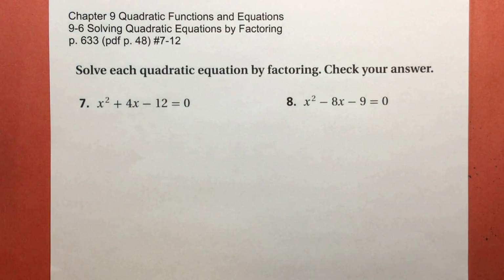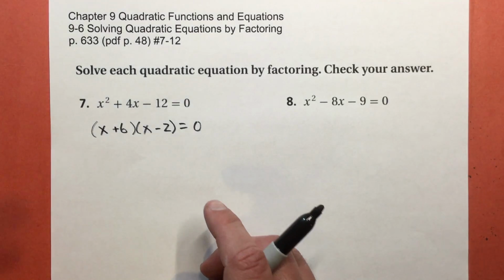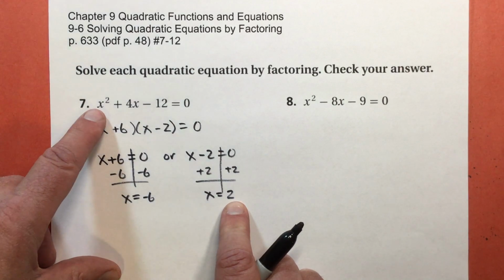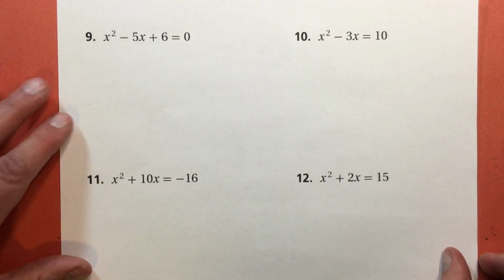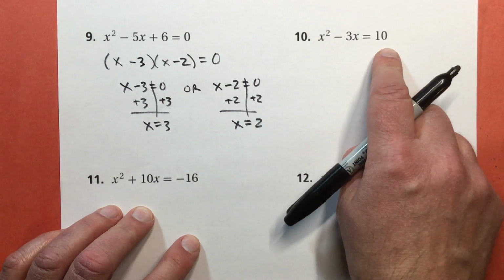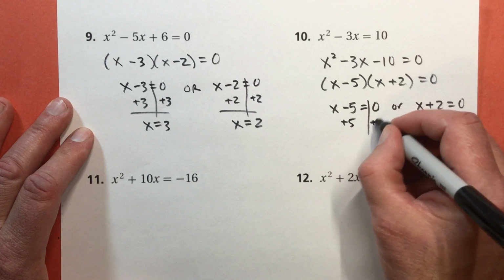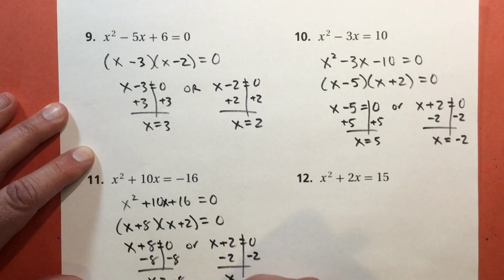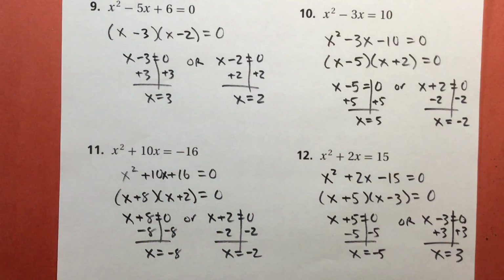9-6 Solving Quadratic Equations by Factoring problems #7-12